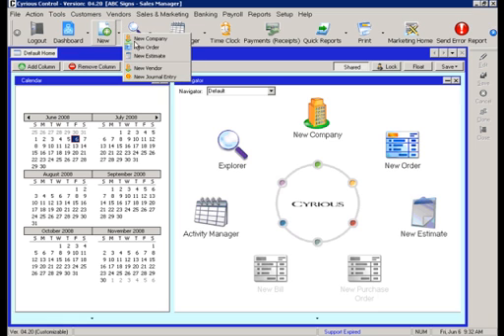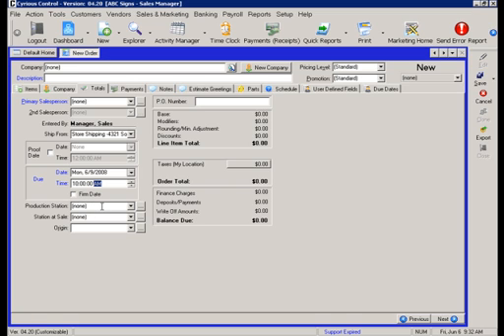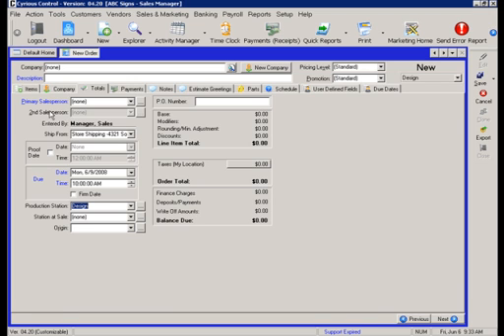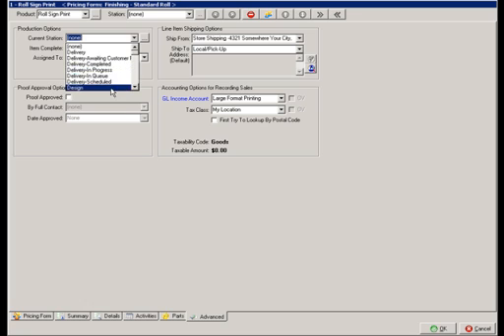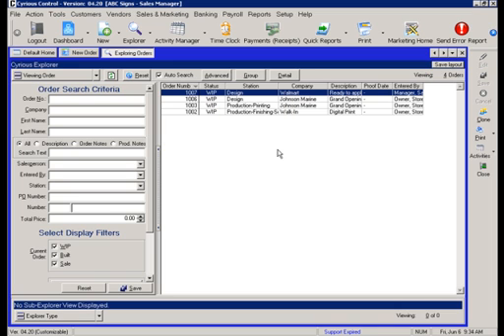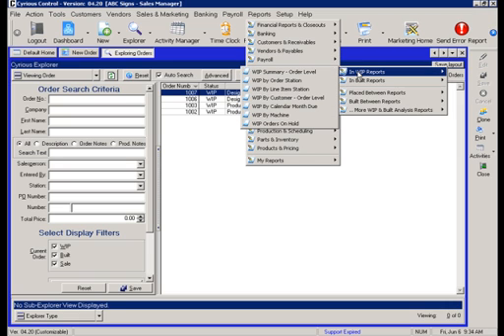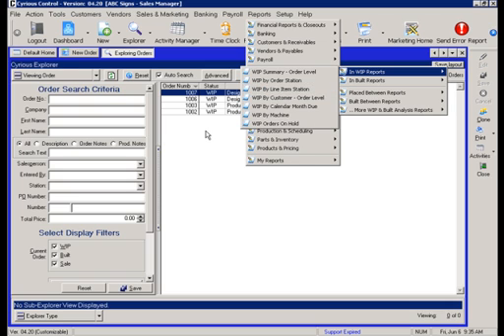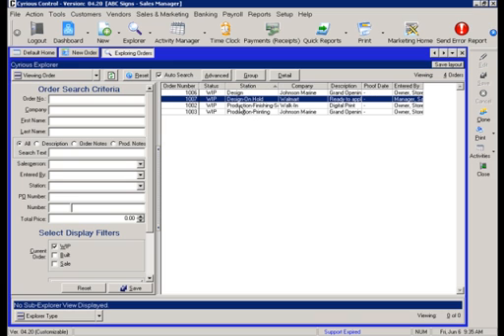Optional: Managing Work-in-Process